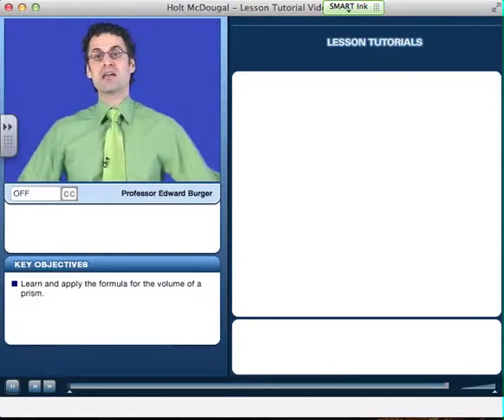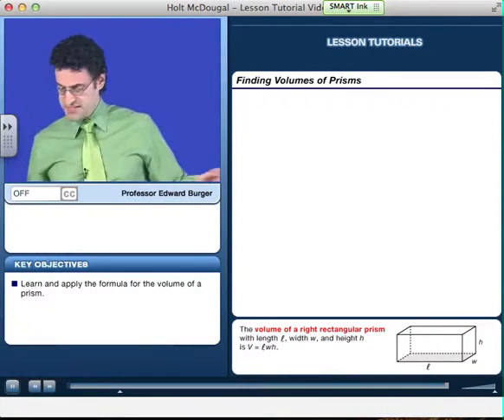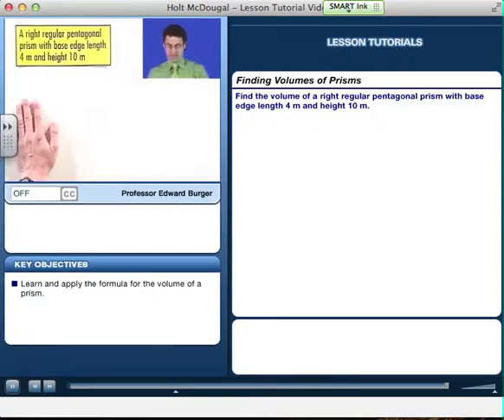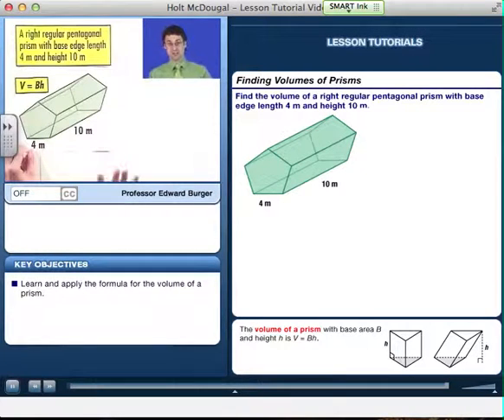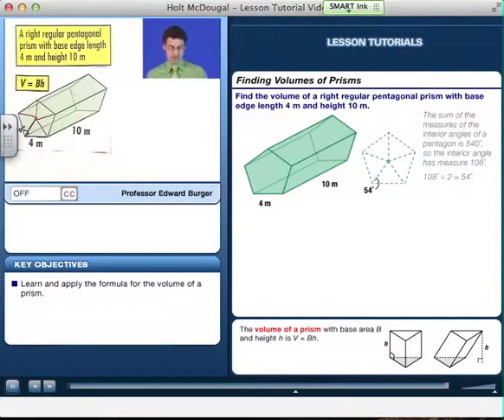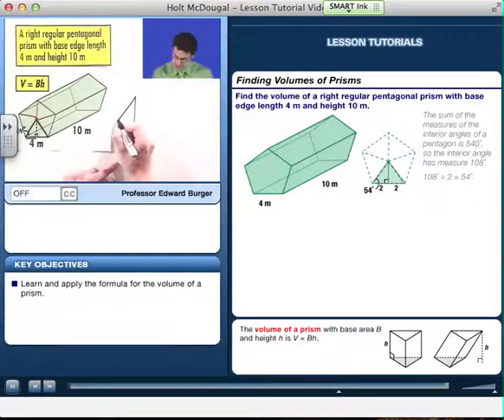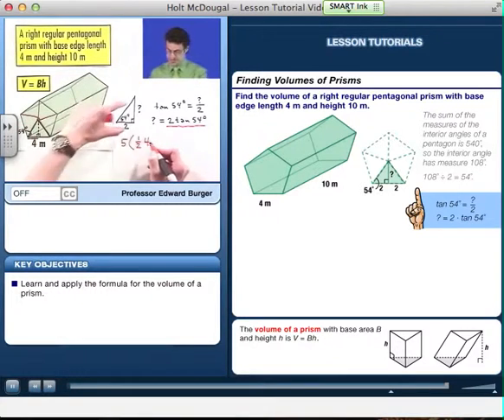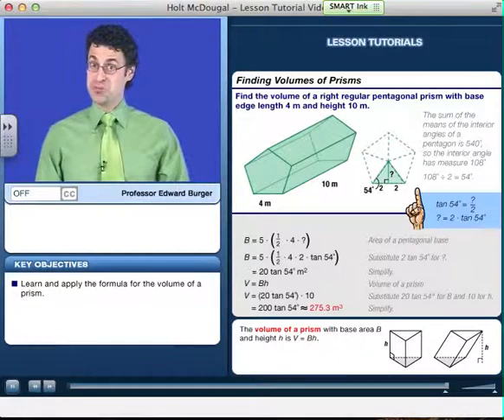10.6 Example 1